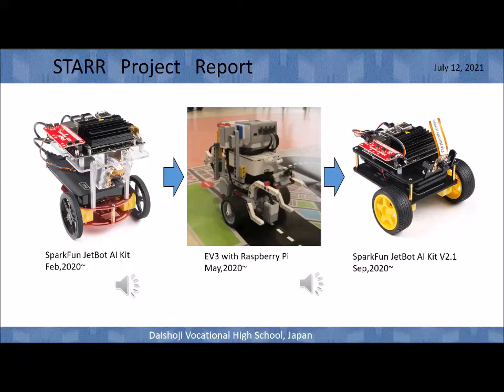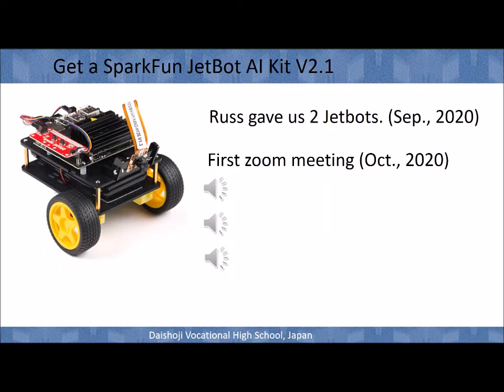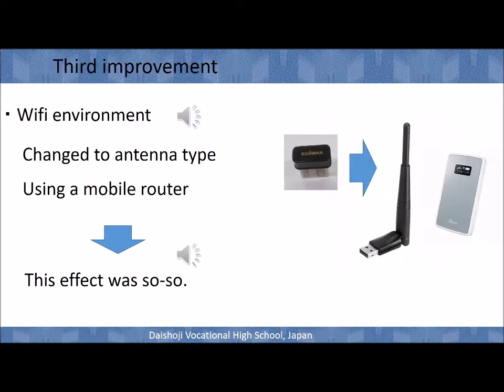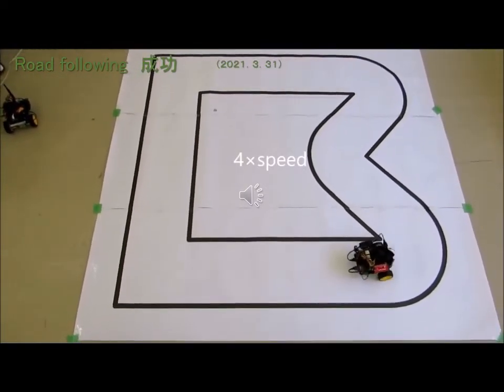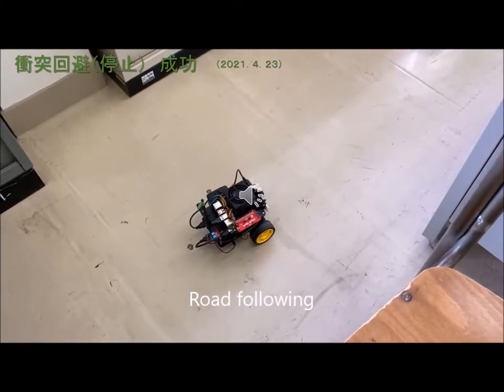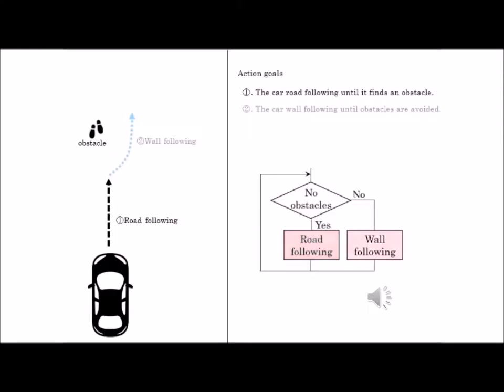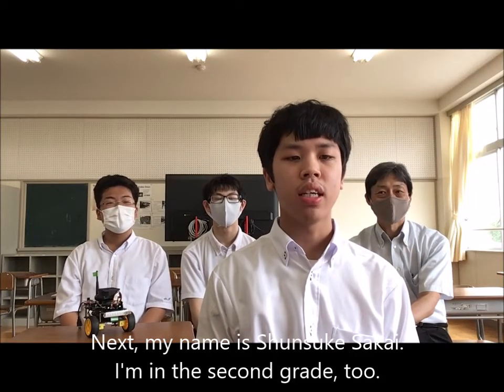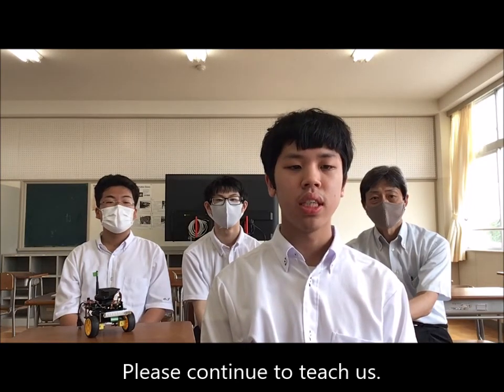210712 STARR Report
This is a report of our STARR project activity.